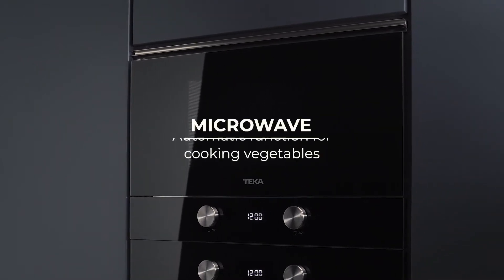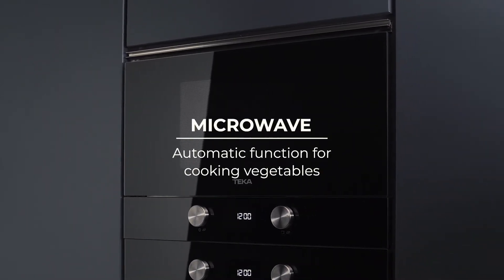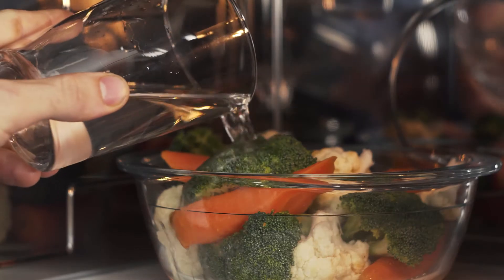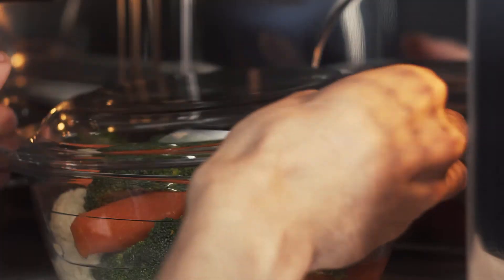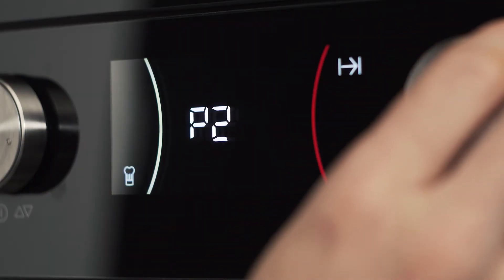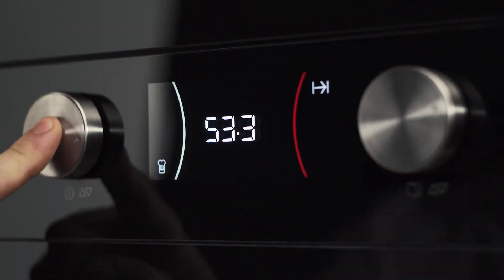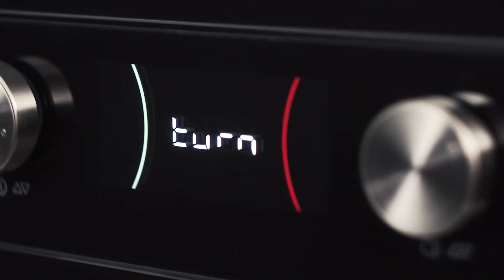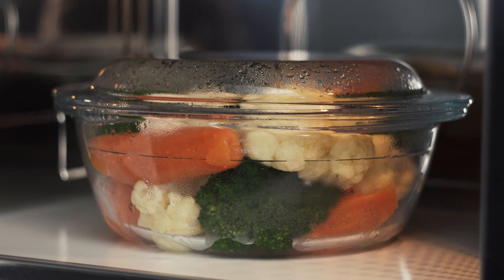Teka Microwave Automatic vegetable program EN